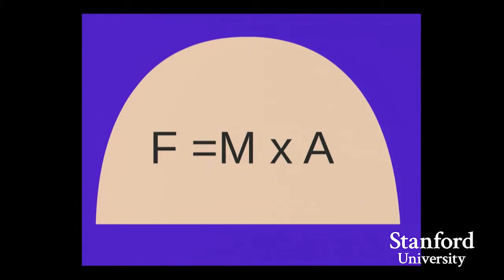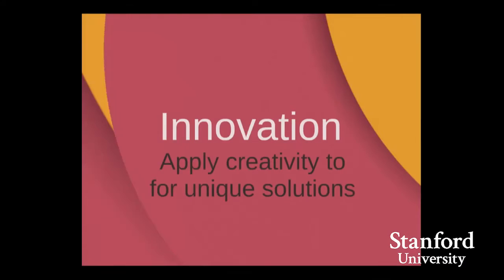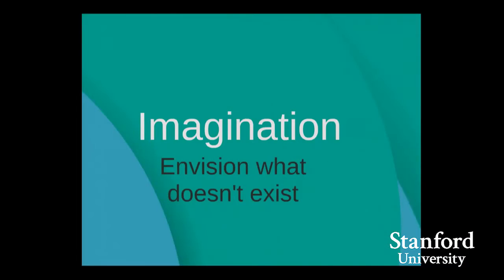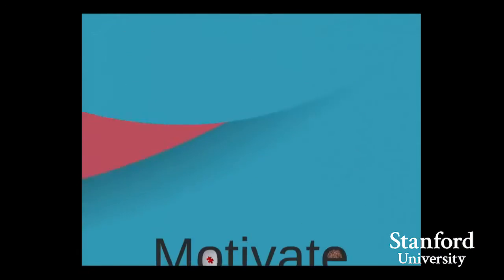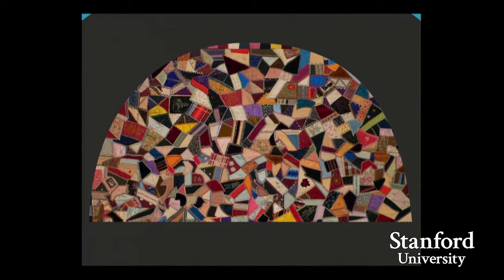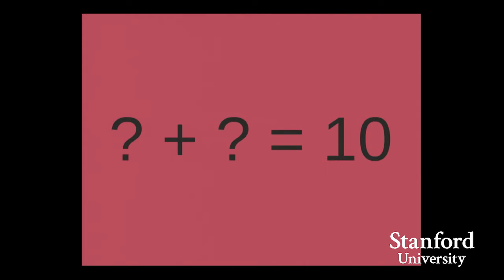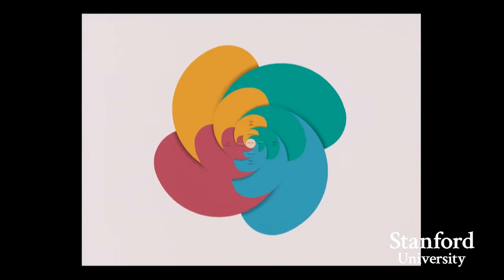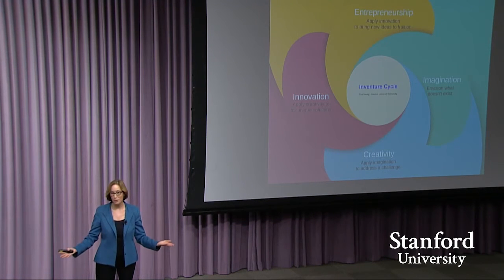Stanford Seminar - Entrepreneurial Thought Leaders: Tina Seelig of Stanford University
Tina Seelig
Stanford University

In this seminar, entrepreneurial leaders share lessons from real-world experiences across entrepreneurial settings. Speakers include entrepreneurs, leaders from global technology companies, venture capitalists, and best-selling authors. Half-hour talks are followed by a half hour of class interaction.